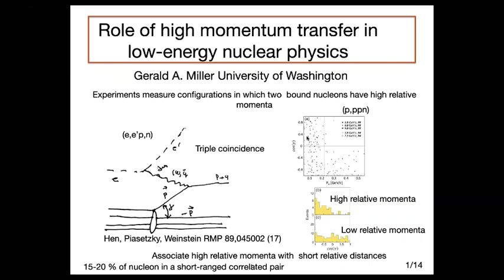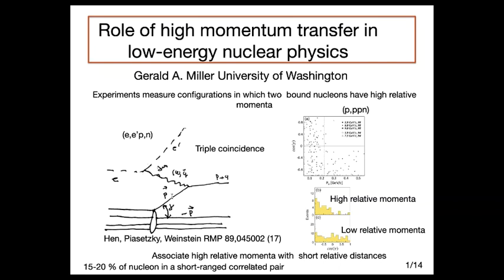INT 23-1a: G. Miller, "The role of high momentum transfer in low-energy nuclear physics"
This talk was given on February 9th, 2023 during the embedded workshop week of INT program 23-1a.